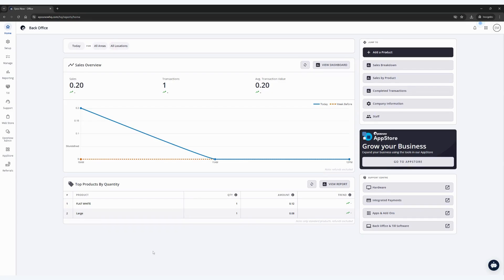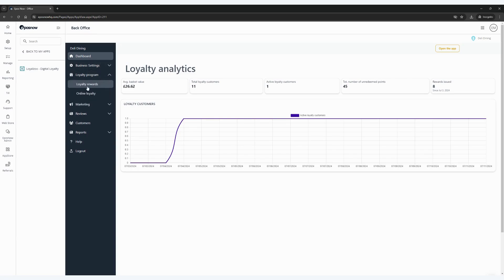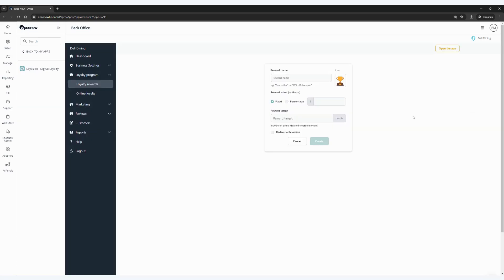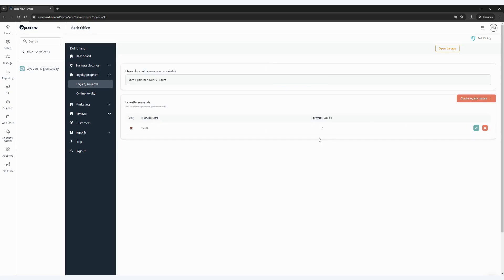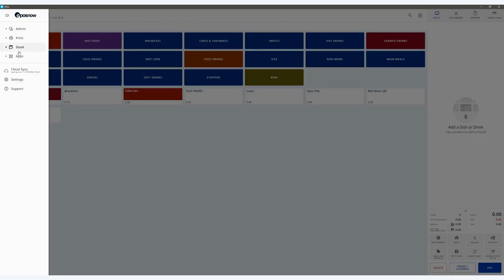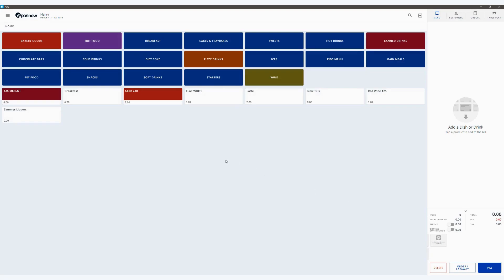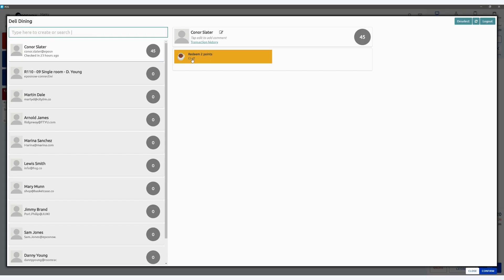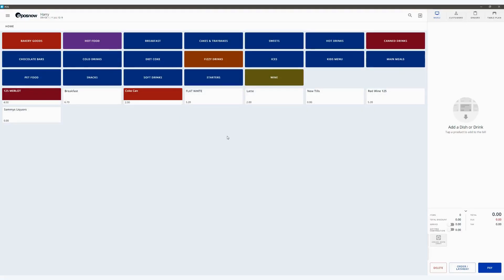How to use the Loyalzoo app on your Epos Now POS System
In this video, we’ll show you how to enable and use the Loyalzoo digital loyalty app to redeem rewards for customers. Follow our step-by-step guide to enable the app, add customers, and apply discounts. Learn to efficiently manage loyalty rewards!